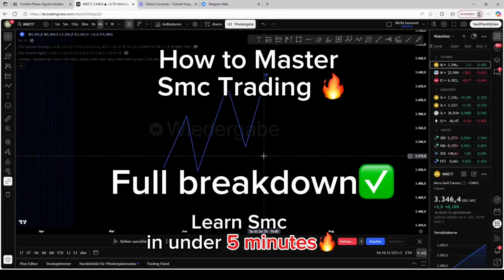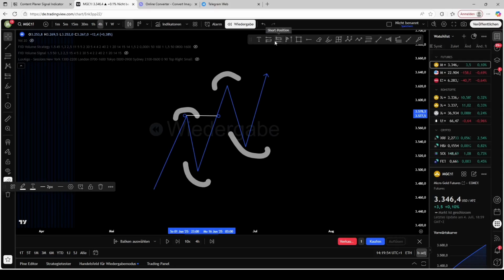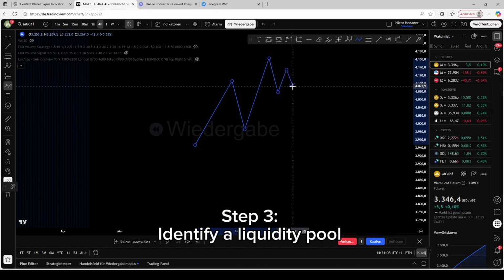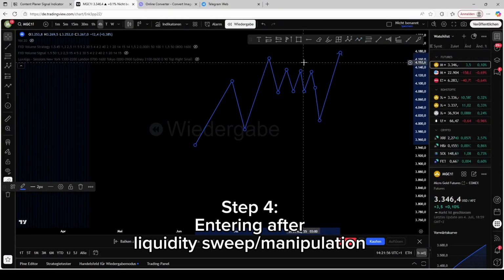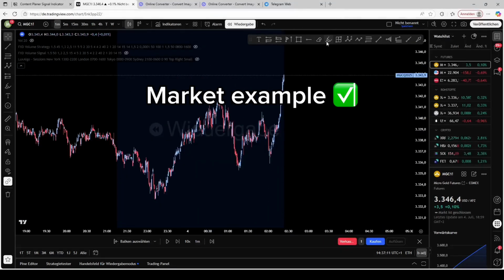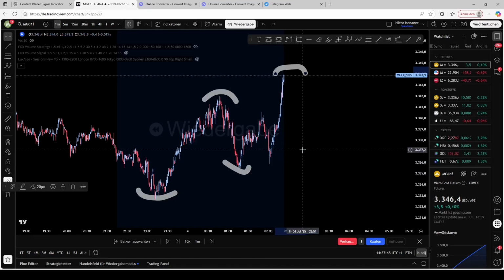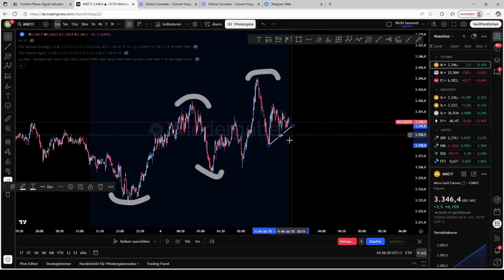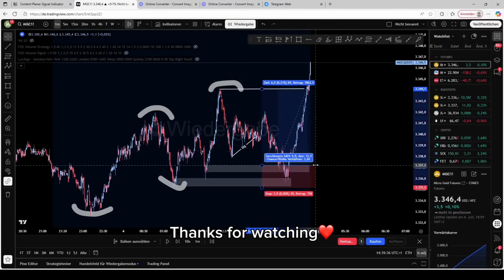Smart Money concepts🔥 Full breakdown✅